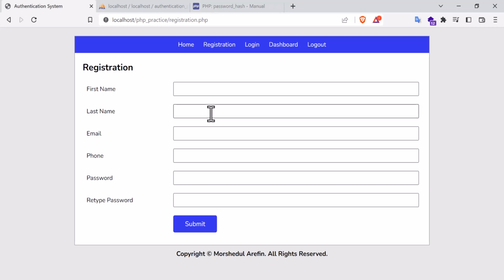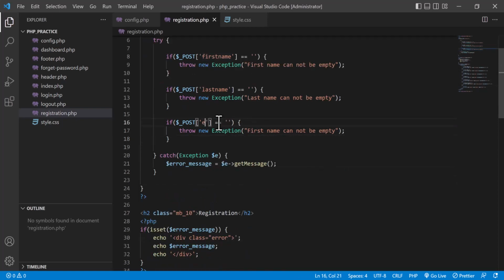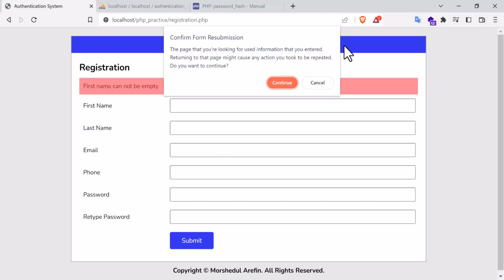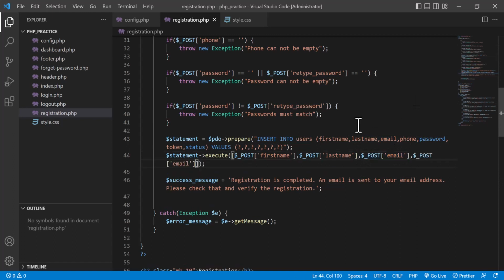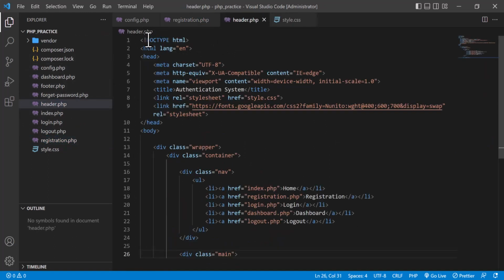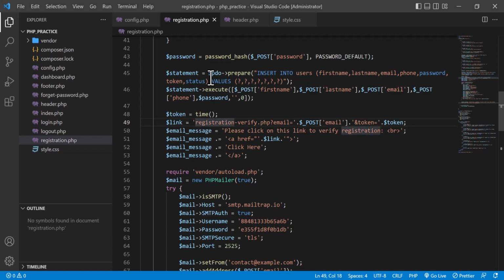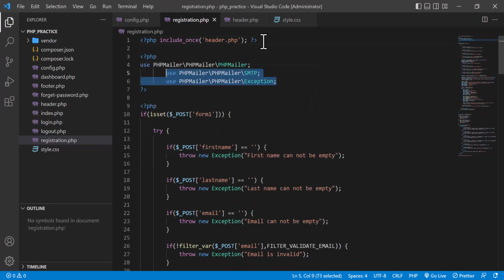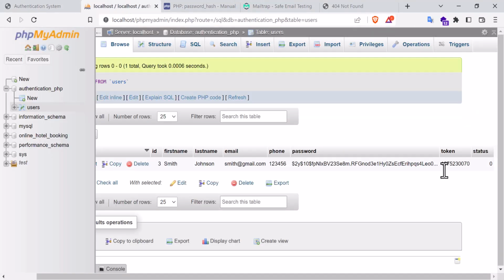69. Authentication System - Registration | PHP Tutorial | Basic to Advanced | PHP 8.2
In this tutorial, I have discussed about the registration system with authentication in php. I hope, you will enjoy the video very much.